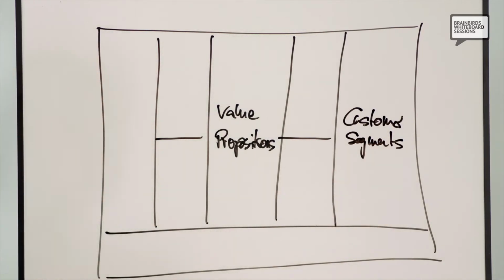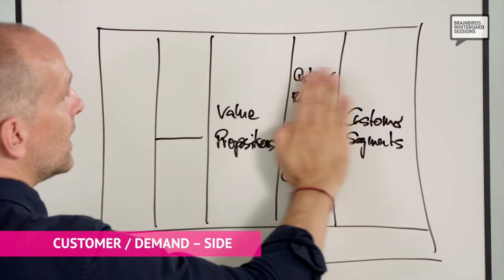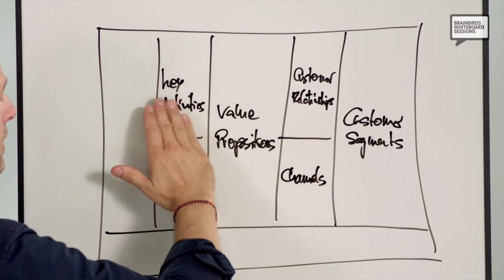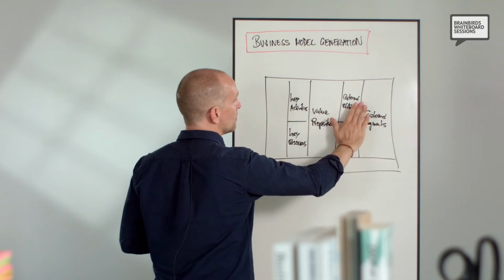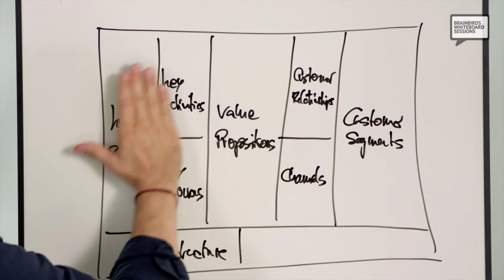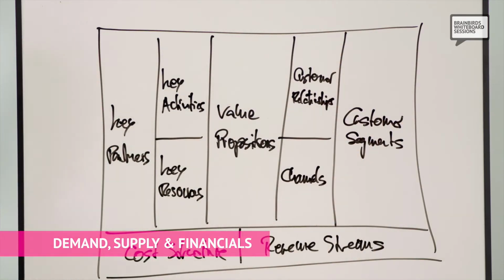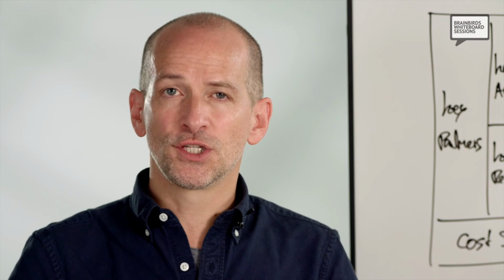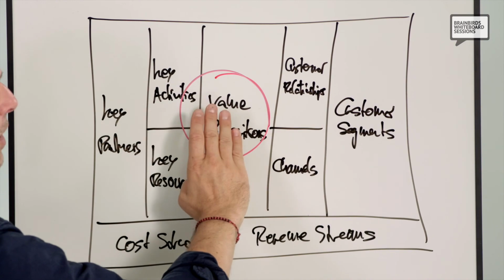Agile Methods Collection: Business Model Generation I Whiteboard Session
The world around us is changing rapidly: new technologies, forms of distribution, marketing channels or sourcing options offer new opportunities to meet the needs of one's own target group even better.
This affects external business models just as much as the business model of an internal department such as human resources, IT or sales. The following applies to all of them: if you stand still, you will fall behind immediately.

The Brainbirds Whiteboard Sessions on Agile Culture & Mindset, Agile Methods & Processes and Tools & Tools provide orientation and elementary knowledge of the Digital World.

Curious ?